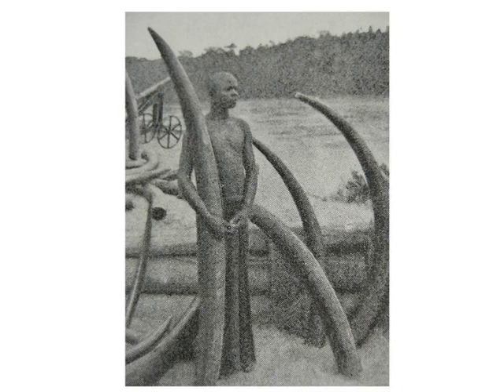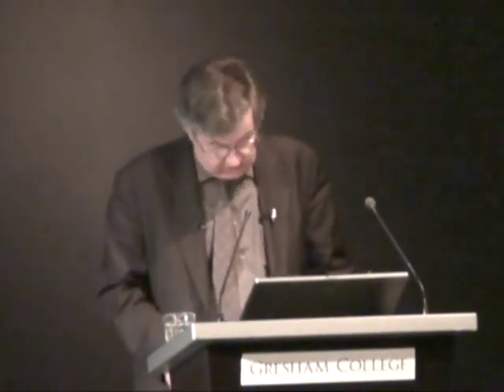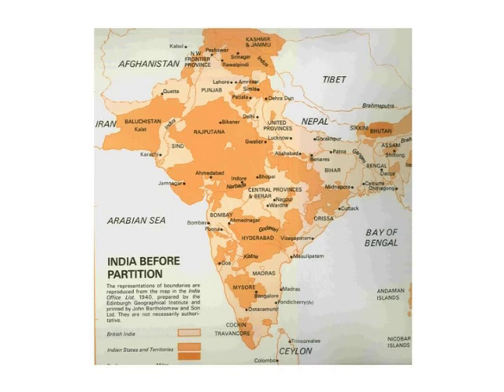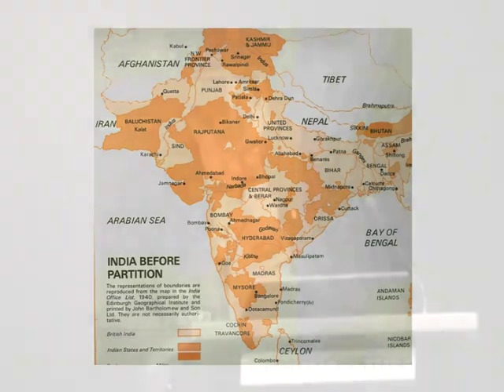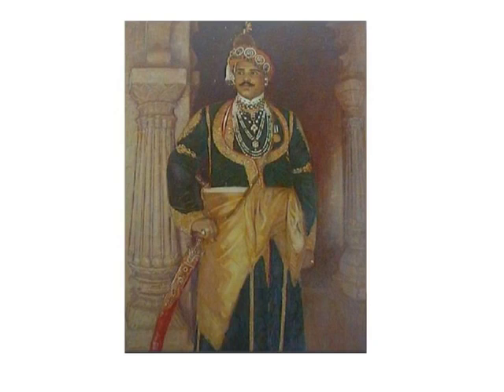The History of Empire: Exploitation And Resistance - Professor Richard J. Evans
This lecture looks at the impact of empire on the colonizers and the colonized.
In Europe, ideologies of imperialism emerged, increasingly mingled with racism. These had a material effect on the attitudes of political elites that helped push Europe towards war in 1914.
Critics of imperialism argued that colonies were crucial mainly to ensure the continued existence of capitalist economies. Economic exploitation was indeed a key part of imperial rule, as settlers grabbed land to farm, merchants, traders and planters sought profits in commodities such as rubber and coffee, and state administrators tried to minimize the costs of running the colonies by turning them into profitable enterprises. In many cases, notoriously the Belgian Congo, this led to horrific acts of cruelty against indigenous people conscripted as labourers.
At the same time, economic imperatives led to attempts to develop the colonies, to provide a transport infrastructure, and to train and educate indigenous elites to meet modern economic needs. This sowed the seeds of later movements of national resistance and liberation.